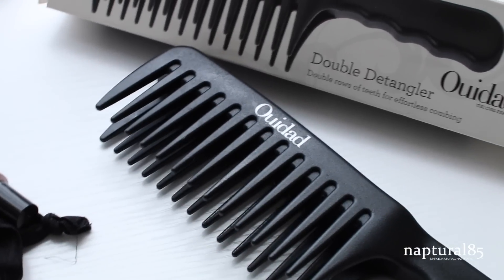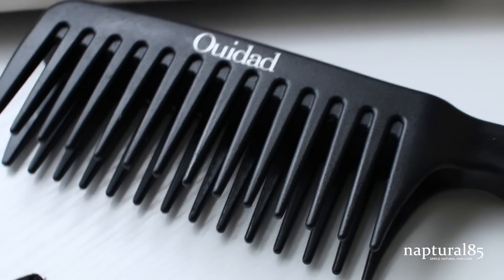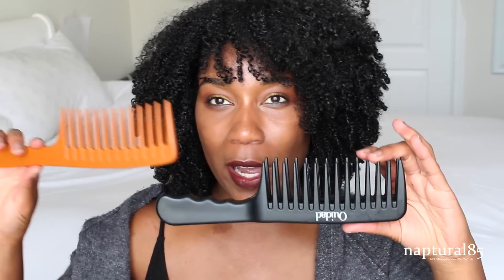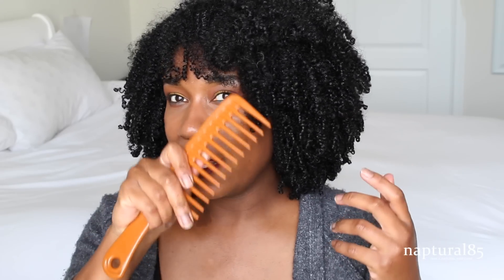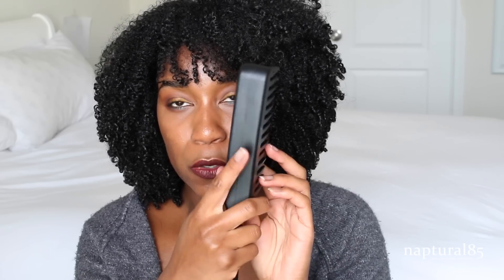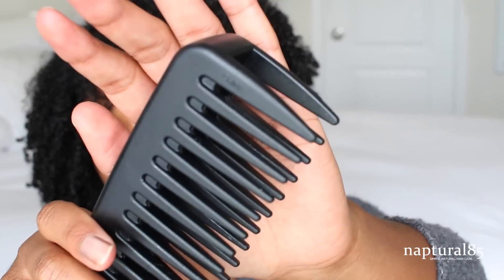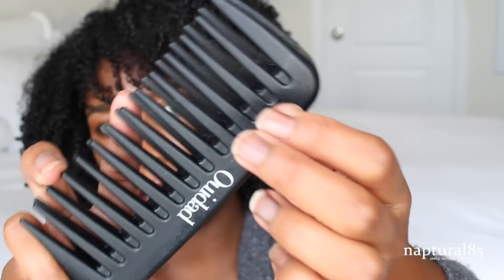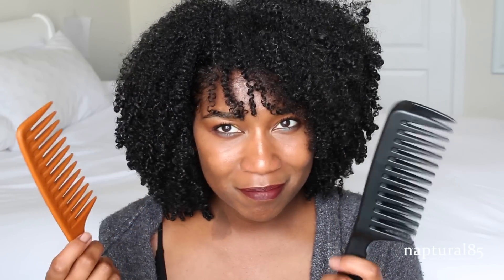OMG! $26 DETANGLING COMB | Is It Worth It!? Review Ouidad Double Detangler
This detangling comb is a $26 purchase! But is it actually worth the price? Here's my full review of the Ouidad Double Detangler Detangling Comb! I hope you enjoy! XO, Nap